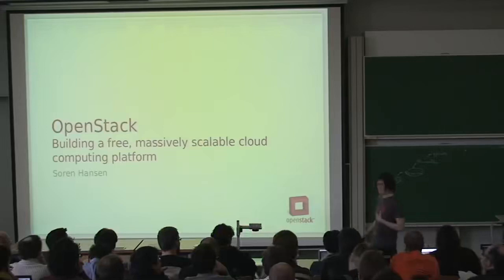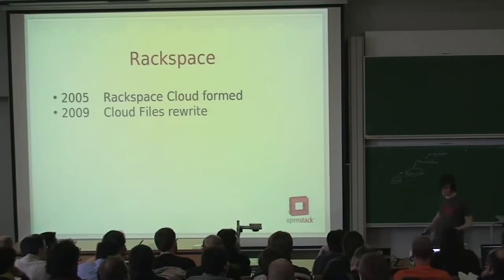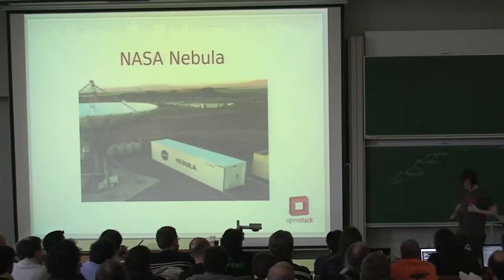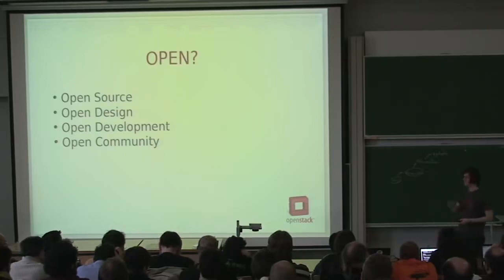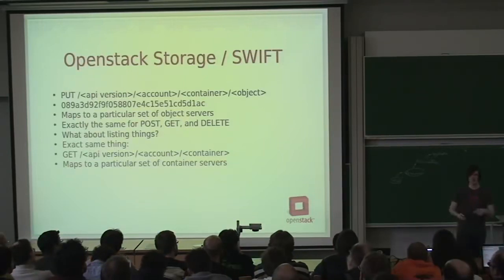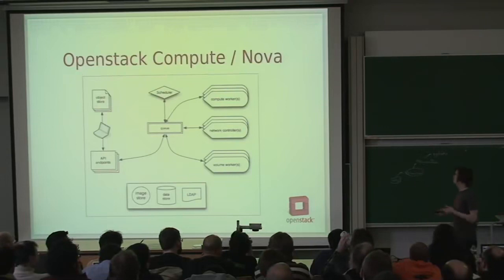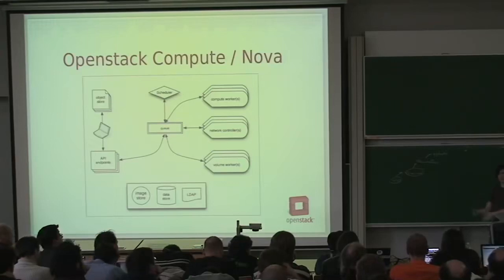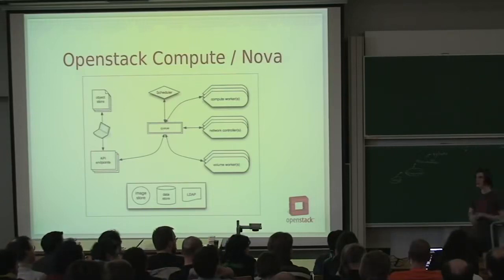openstack building a free massively scalable cloud computing platform